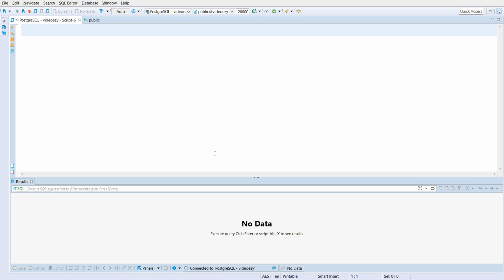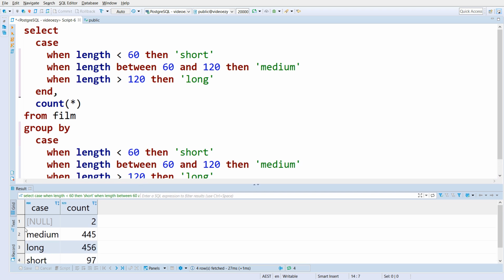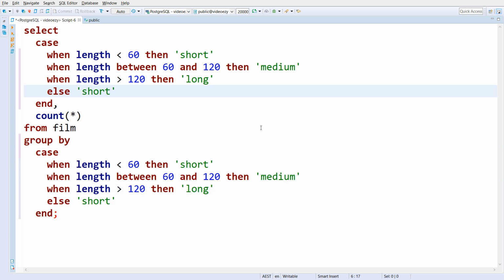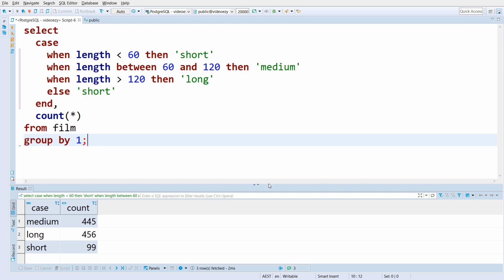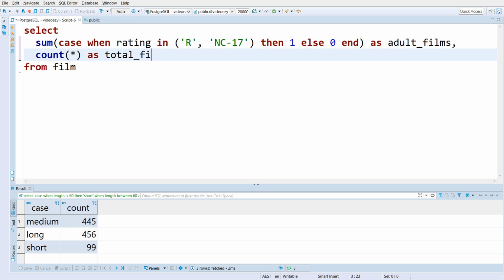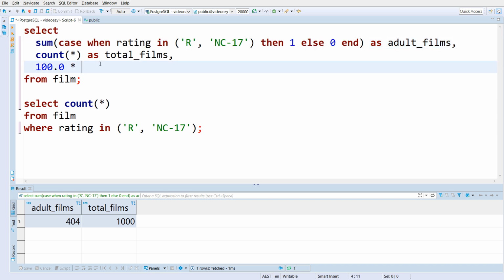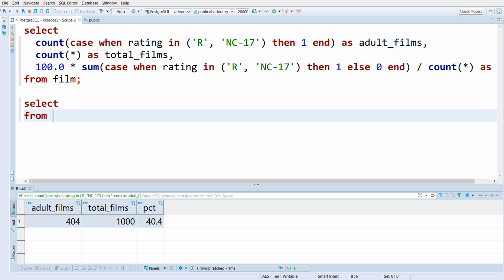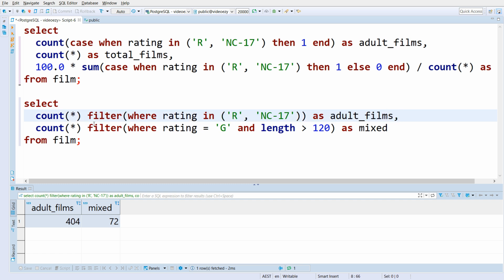21 - CASE expressions and aggregations | Mastery with SQL